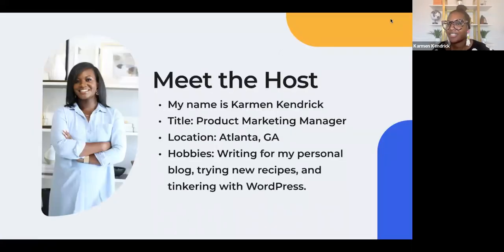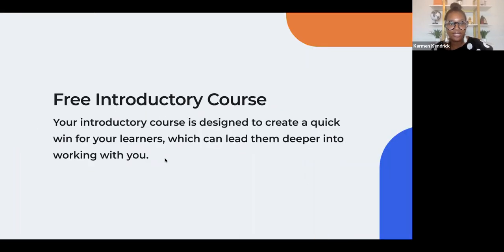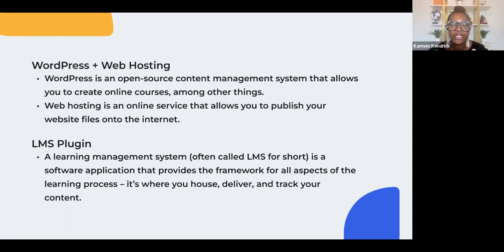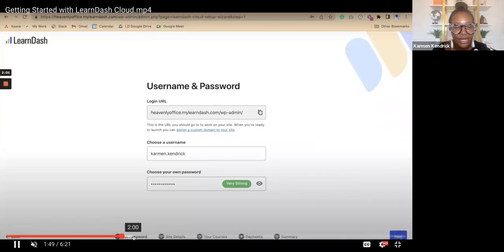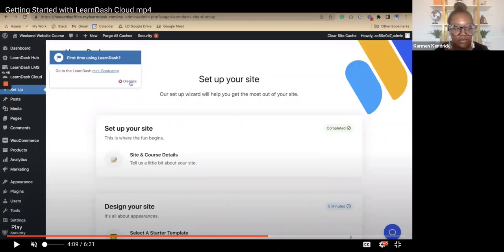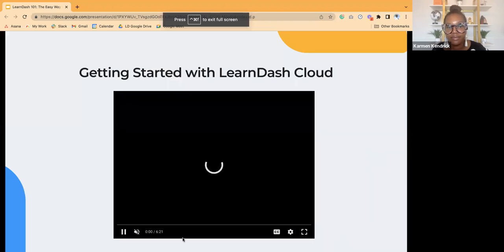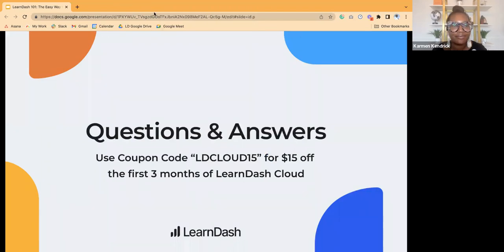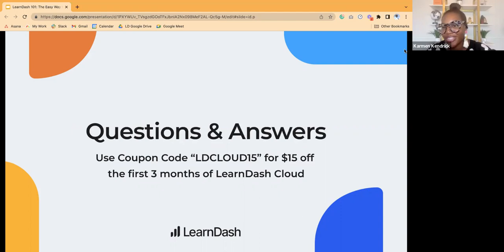LearnDash 101: The Easy Way to Build an Online Course in WordPress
No matter if you're looking to offer a virtual solution to your offline course or want to generate a new revenue stream, an online course can help. However, the biggest challenge is navigating the tools to build your course and knowing how to use those tools.

Building an online course doesn't have to be expensive or super technical. In fact, you can create your course in less than an hour using LearnDash.

LearnDash is a learning management system built on WordPress. It was created by elearning experts for entrepreneurs, freelancers, agencies, enterprise organizations, and educational institutions.

In this hour-long presentation, LearnDash Product Marketing Manager Karmen Kendrick will teach you the basics of creating an online course with the LearnDash software. We'll build an online course site live and answer your questions about LearnDash plus best practices for course building.